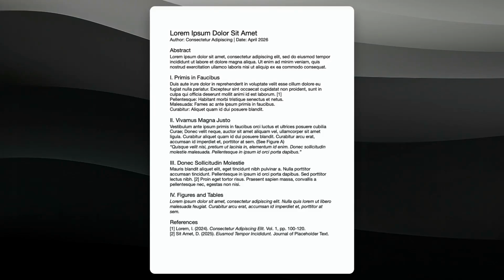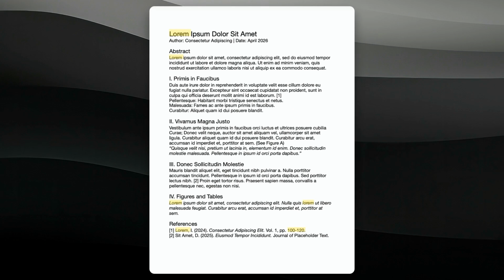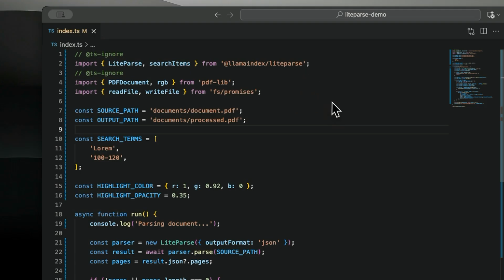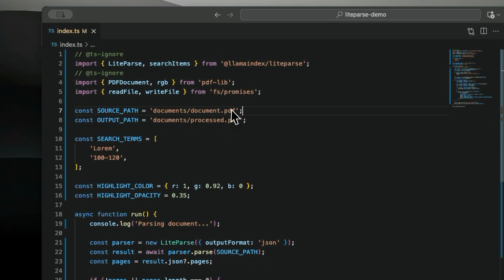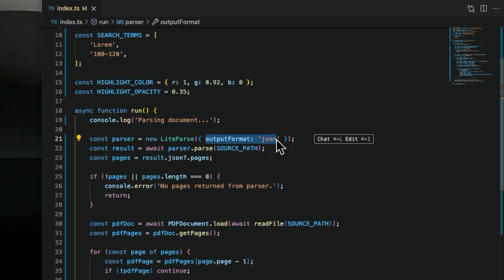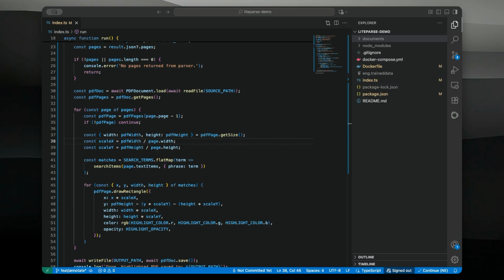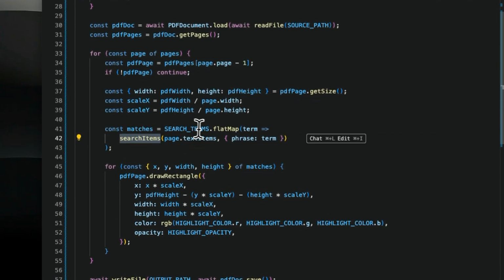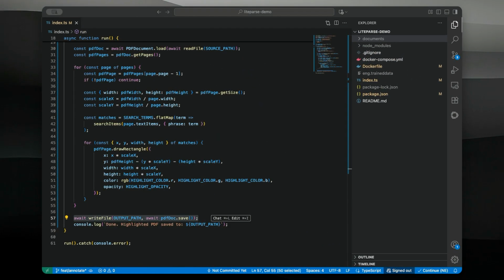Highlight PDFs using LiteParse + pdf-lib (100% Free and Local)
In this video, I'll show you how to automatically highlight any text in a PDF file using just a few lines of TypeScript.

We're using LiteParse to find exactly where the text lives on the page and pdf-lib to draw the highlights directly onto the PDF. No cloud APIs, no complex setup, everything runs locally on your machine.

What we cover:
- How LiteParse makes this so much easier than other libraries
- How bounding boxes work and why they matter
- How to search for specific words or phrases and highlight them automatically

This is super useful if you're building document processing tools, invoice parsers, contract reviewers or anything where you need to visually mark up a PDF programmatically.

You could easily hook this up to your AI agent for even more capabilities!